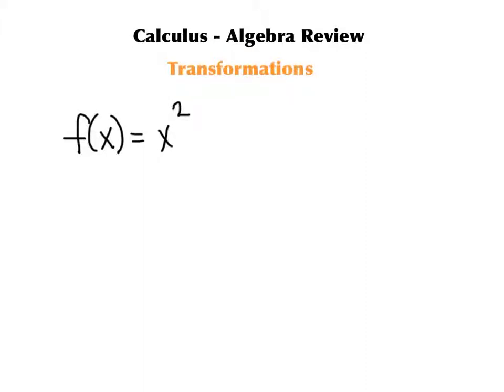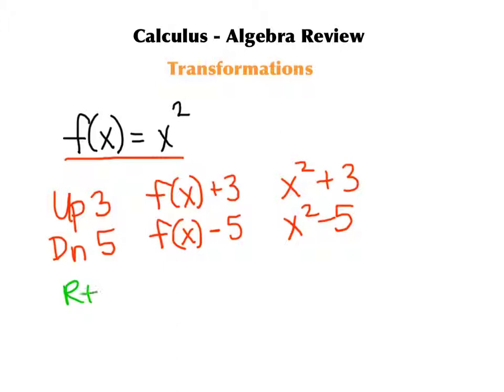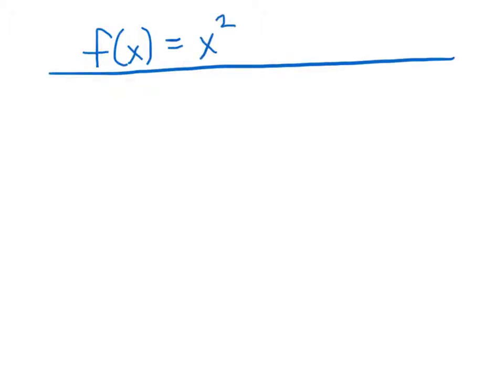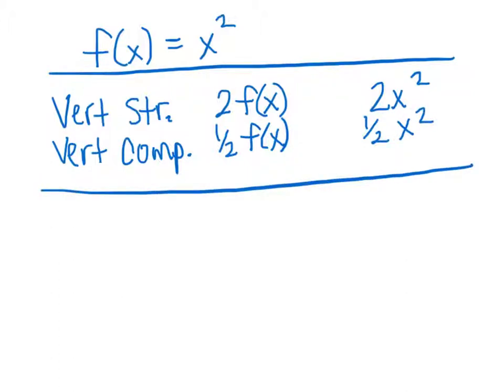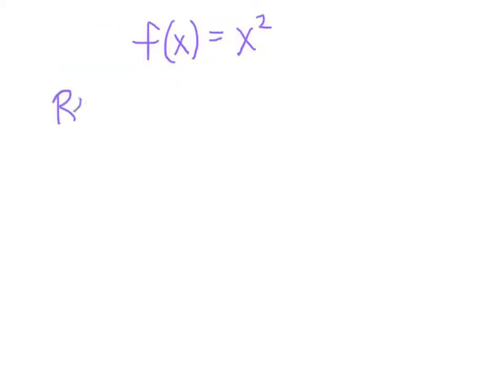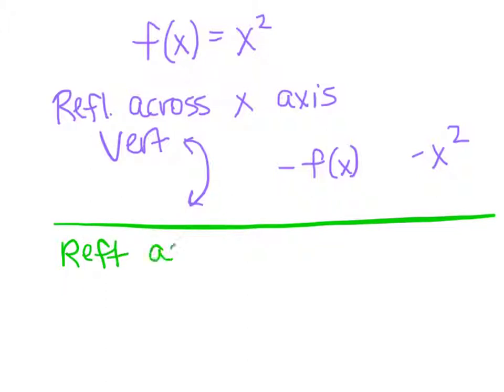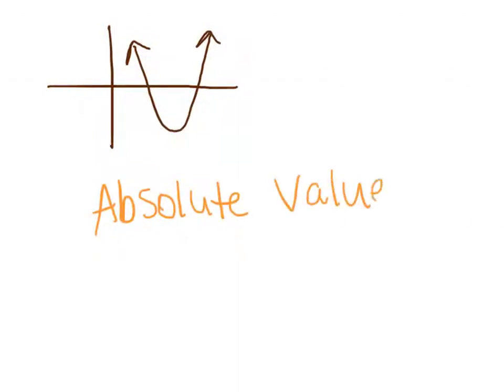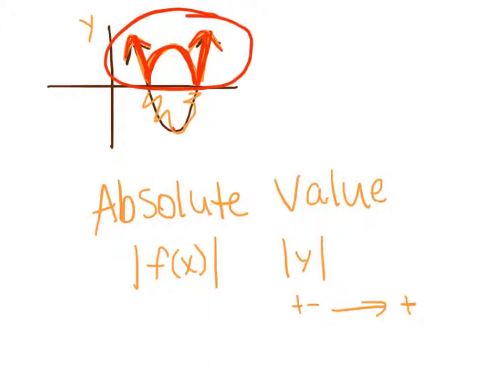Calculus AB Algebra Review Transformations